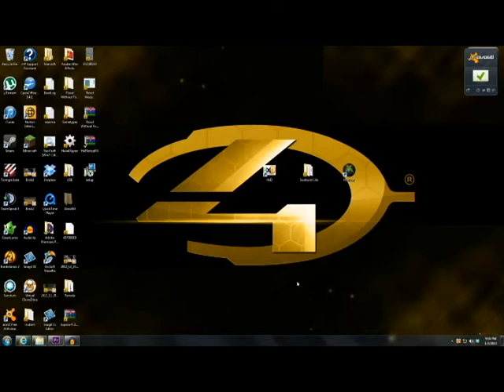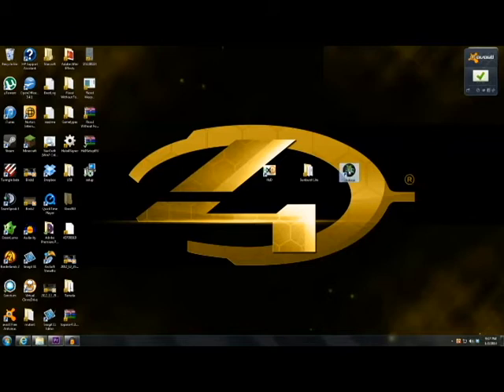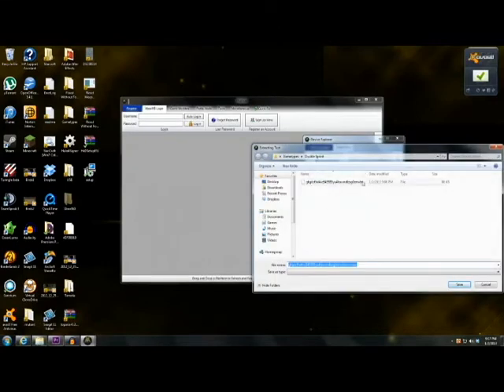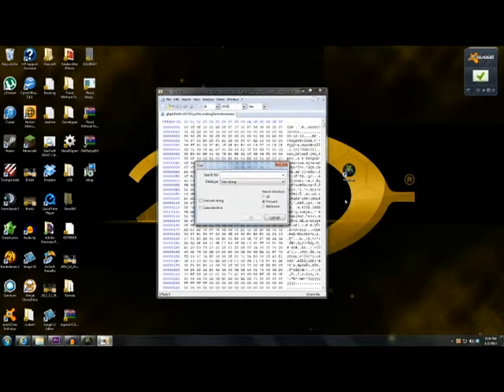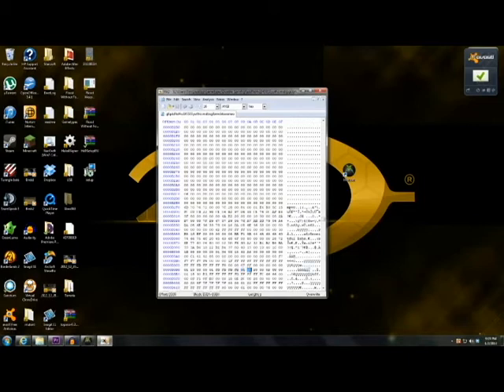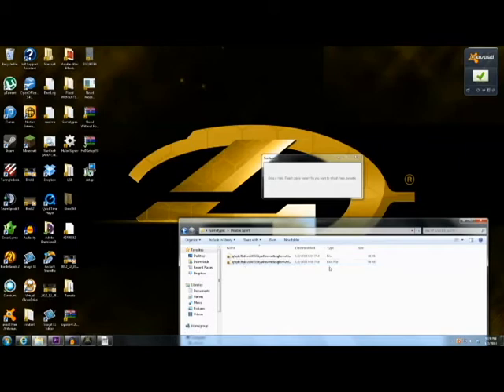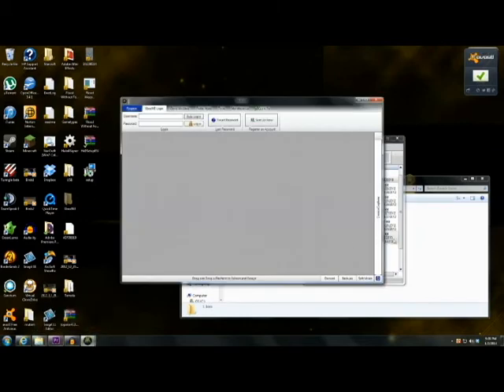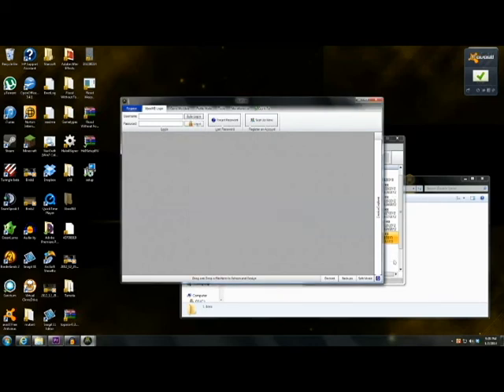Modding Halo 4 Gametypes (No Sprint)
first of my How To's for Halo 4 Gametype modding.

If you are still confused on which bytes to edit, a pictue here will clear things up.
Instructions:
1.Move over a new Slayer gametpye onto computer
2.Extract file onto computer and open in HxD
3.Search for "mpvr" (in HxD)
4. Look near that for 01 FB FB
5. Count 5 bytes after that (one byte is 01 or FB)
6. Change that byte from 00 to 20
7 Resign with Sunburst Lite (Do not run in Administrator Mode)
8.Inject into Thumb Drive
9.Rehash and Save
10.Move back onto XBOX

There are many ways to mod gametypes, this one is just how to disable sprint.